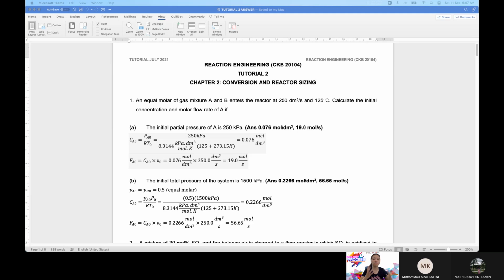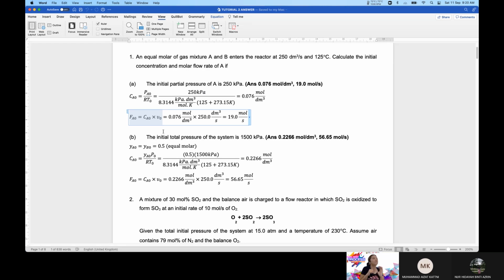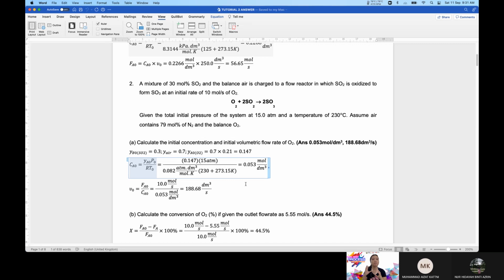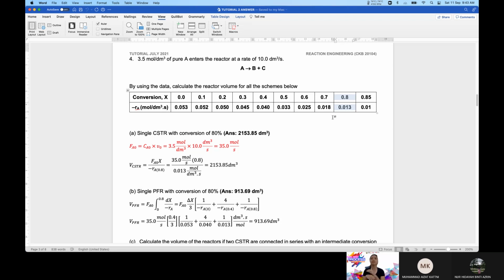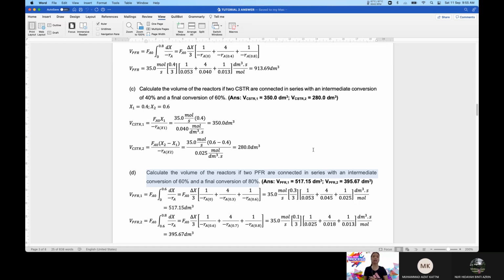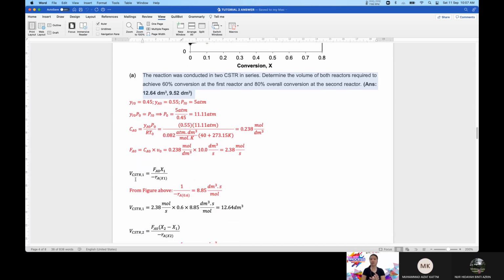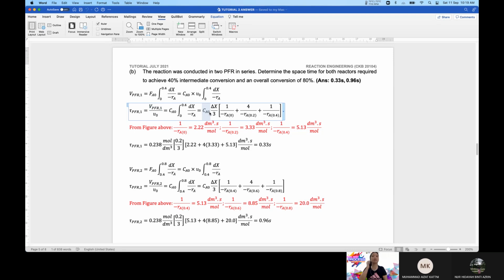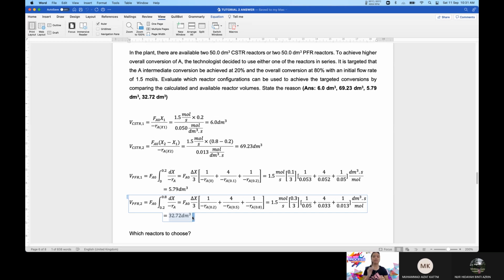Tutorial Chapter 2 Flexilearn